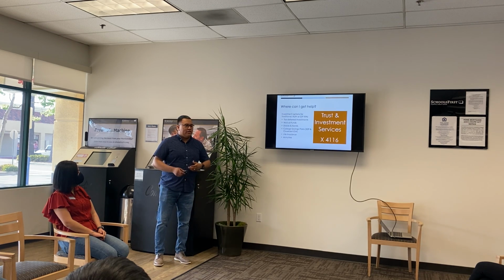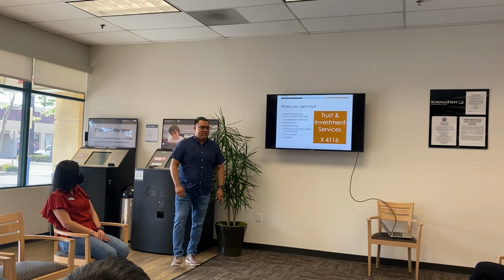IRA Certification pt4